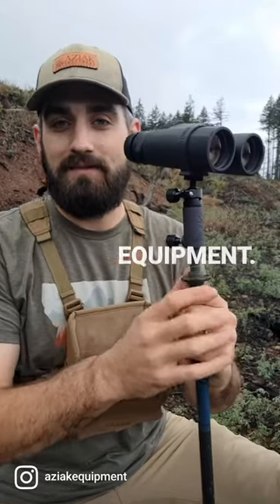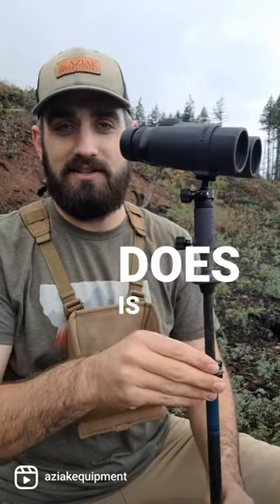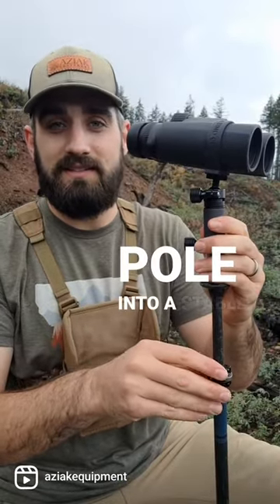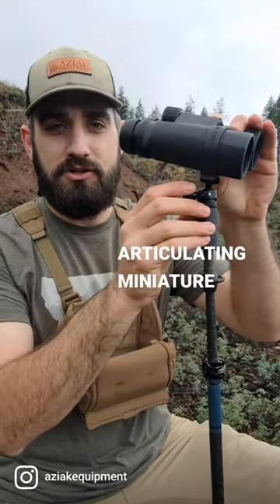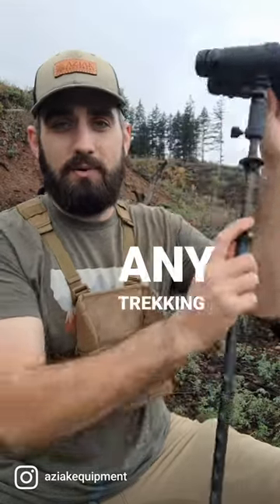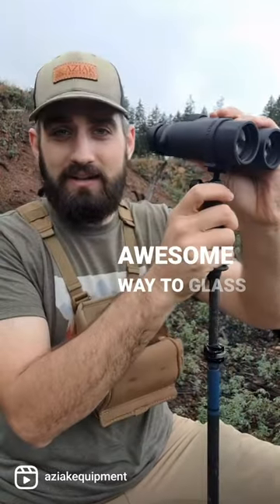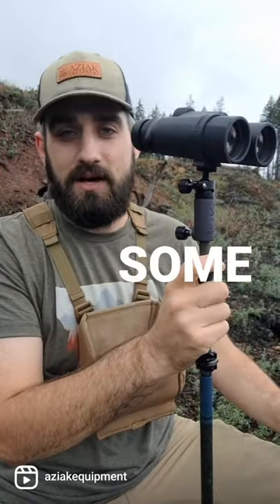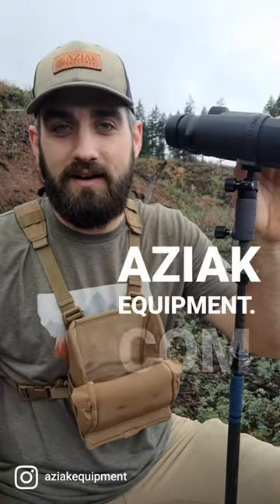Introducing the Stable-Trek (Trekking Pole to Monopod Converter)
Traveling light, but still want a monopod for stability for your binoculars, camera and more? Check out the Stable-Trek and convert any trekking pole into a stable monopod.